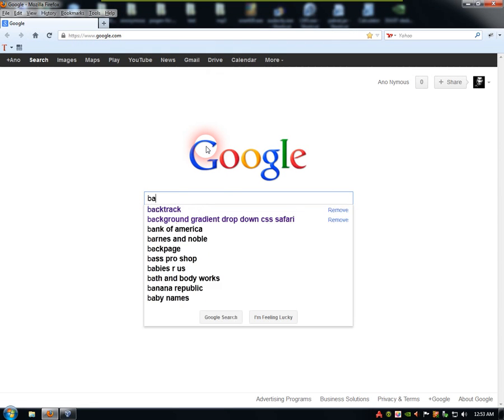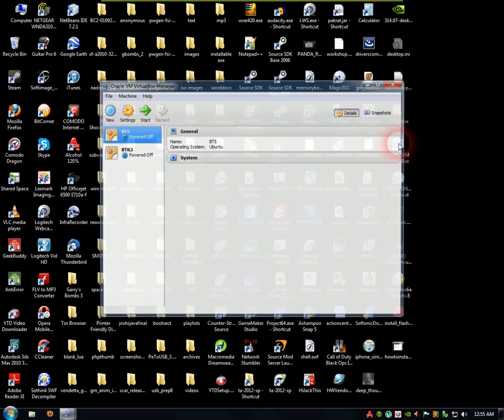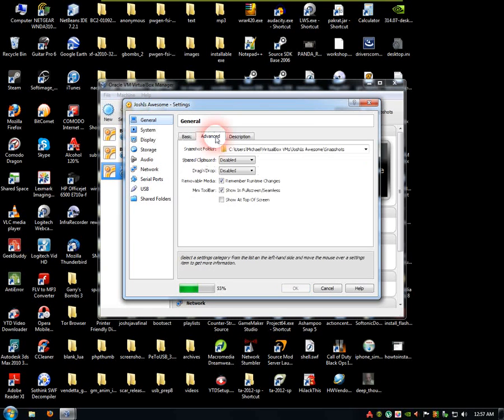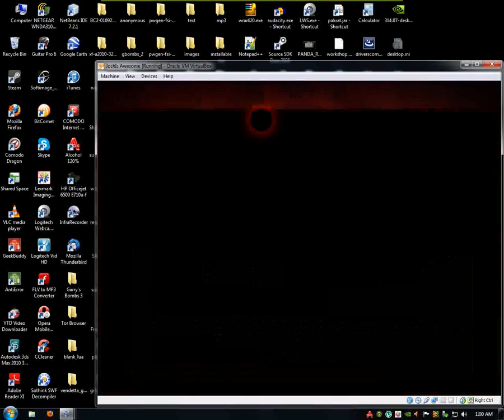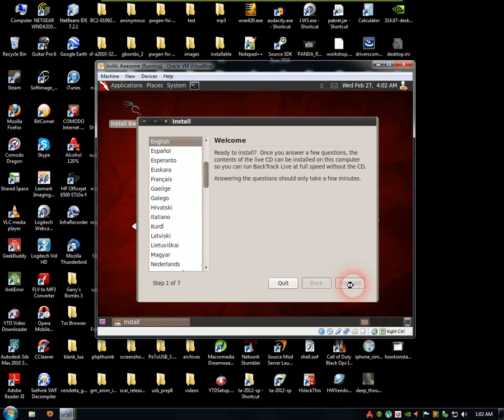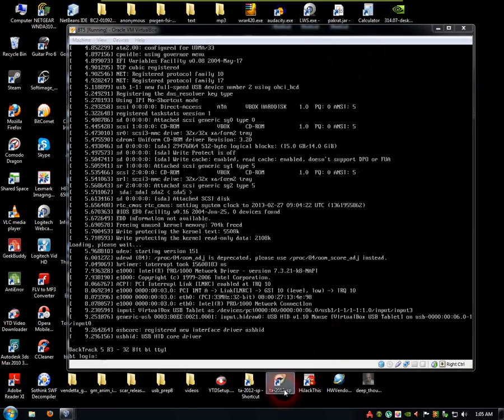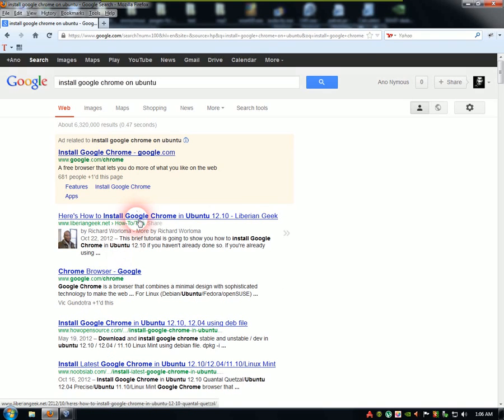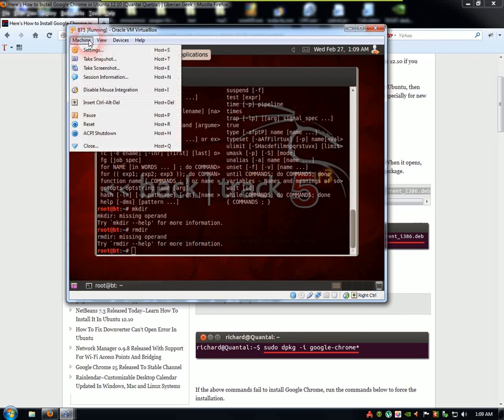Back Track 5 Revision 3, How to install on a virtual machine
Step By Step Tutorial on how to install Back Track 5 Revision 3 Onto Oracle VM VirtualBox, From Your Primary OS Platform